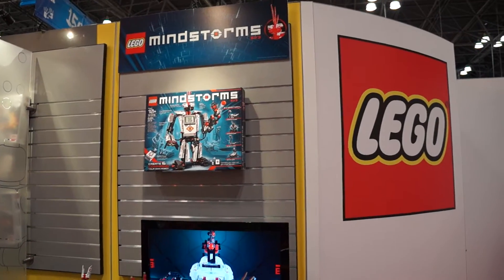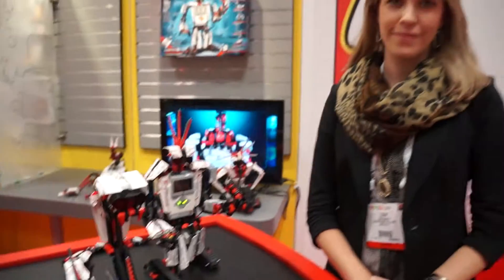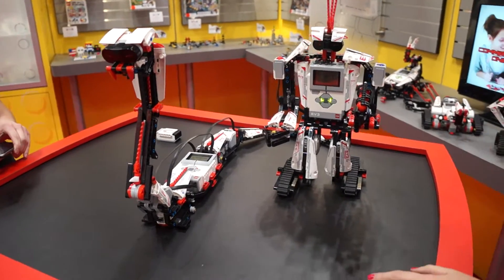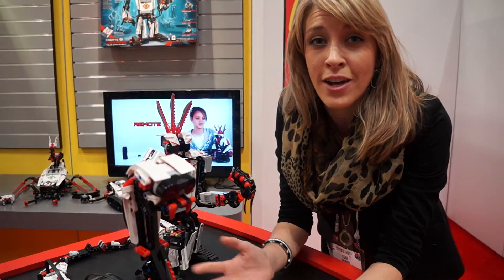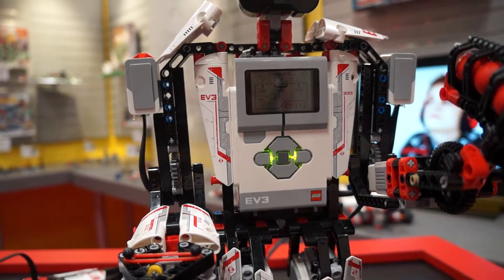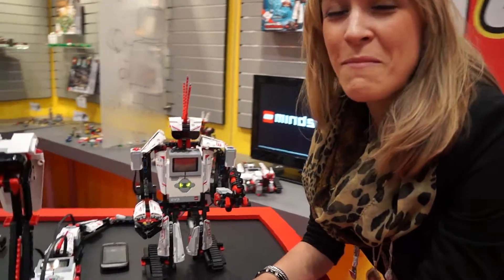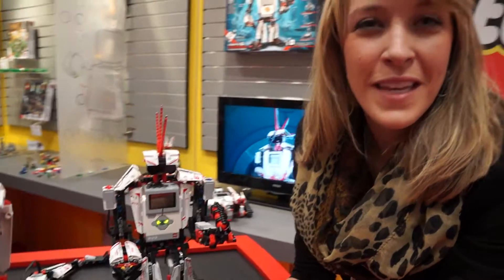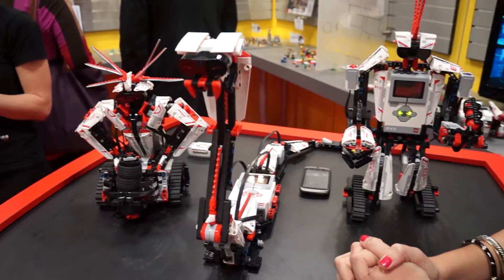Mindstorms EV3 Hands On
Hands On with the new Mindstorms EV3 from LEGO at the 2013 International Toy Fair.